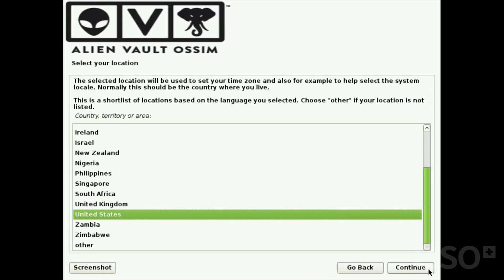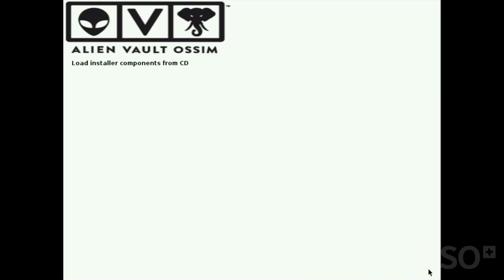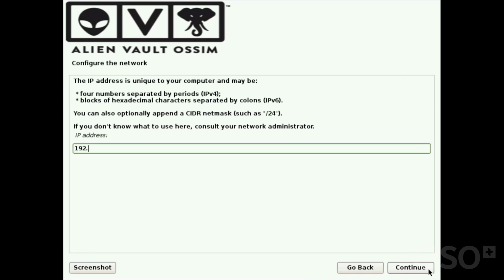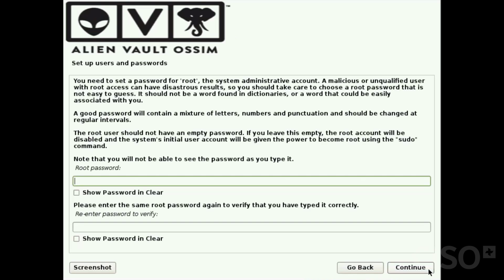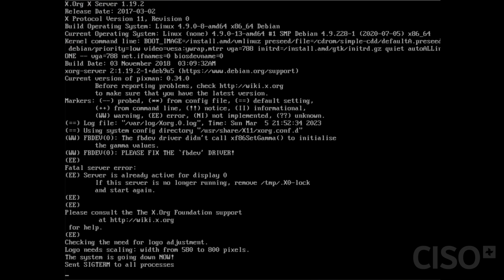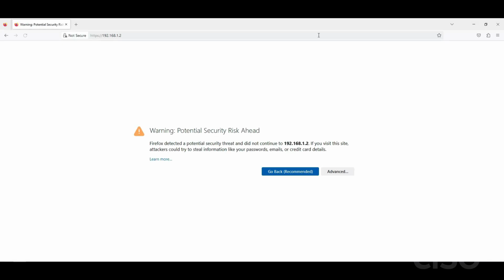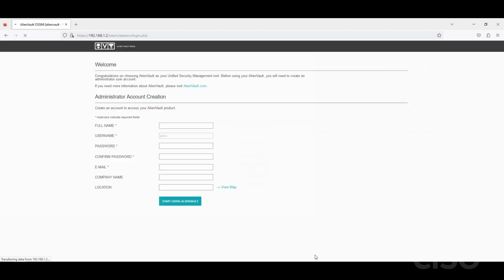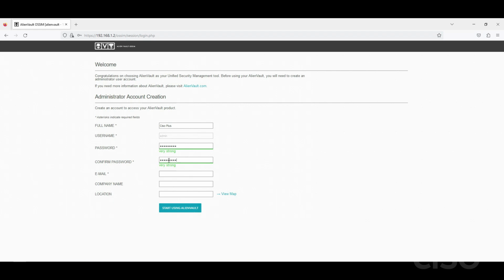AlienVault OSSIM - Installation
In this video we will install AlienVault OSSIM Server!